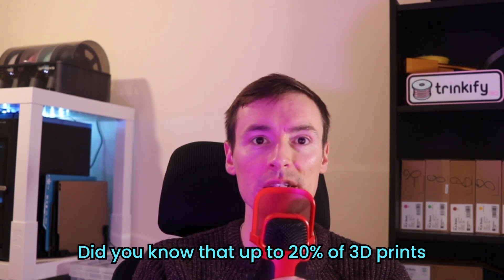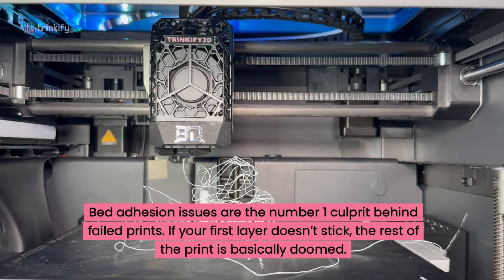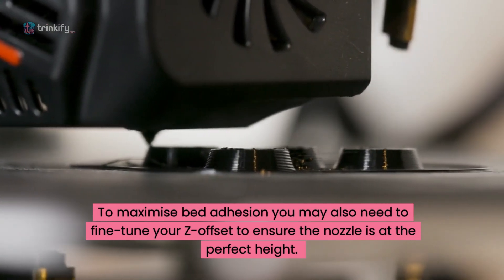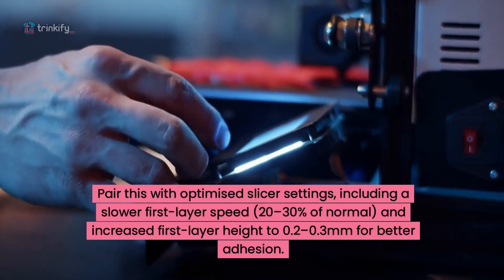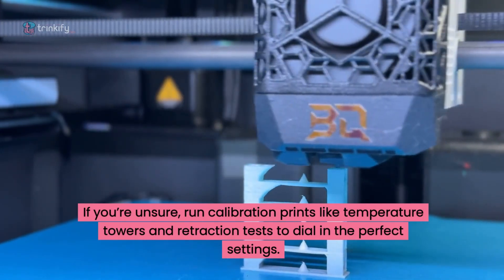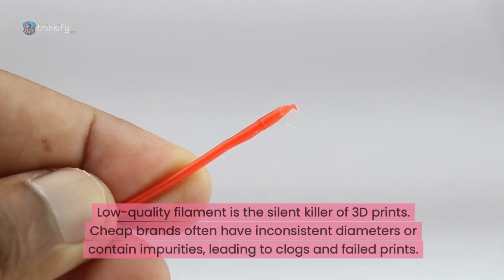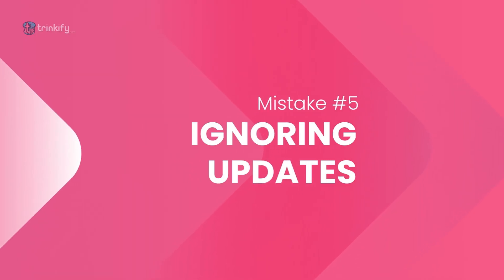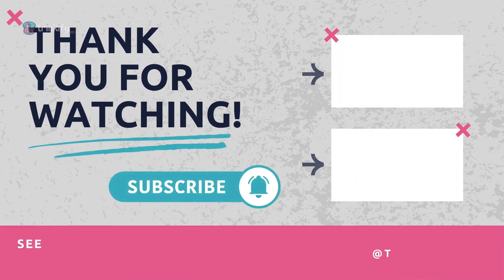Top 5 Costly 3D Printing Mistakes (and How to Fix Them Like a Pro)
In today’s video, we’re diving into the top five mistakes that could be sabotaging your prints—from bed adhesion nightmares to outdated software. These practical tips will save you time, money, and filament. Learn how to perfect your first layer, fine-tune your slicer settings, and keep your printer in top shape for flawless results!

Ready to take your prints from frustrating fails to professional-quality successes?

🔑 Topics Covered:
• Bed Adhesion Hacks
• Ideal Print Settings & Calibration
• Maintenance Routines & Techniques
• Choosing Quality Filament
• Staying Updated with Firmware & Software